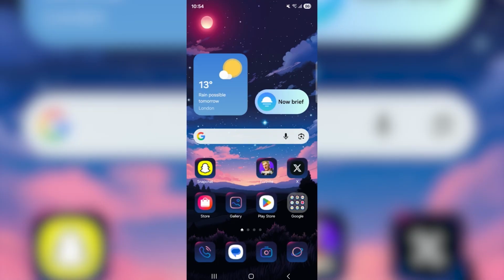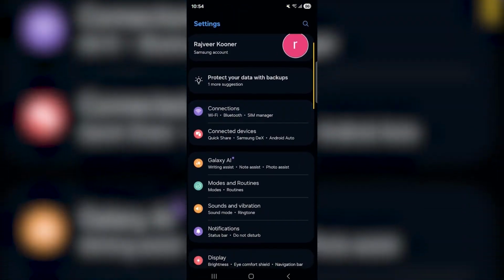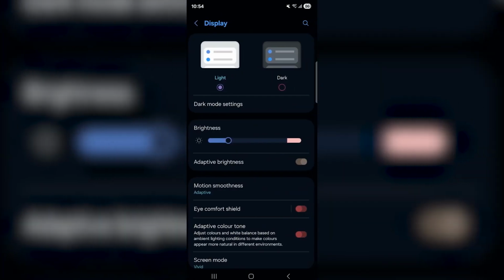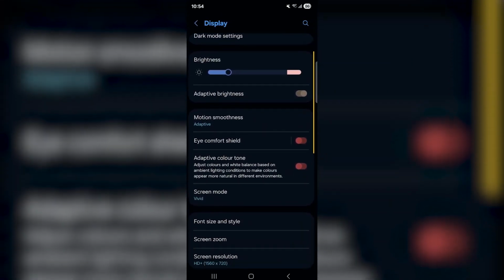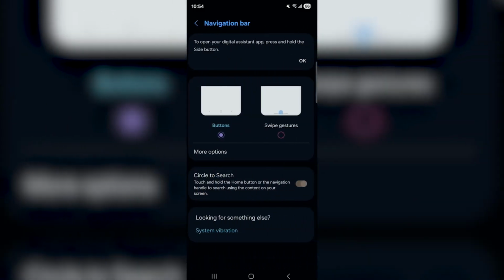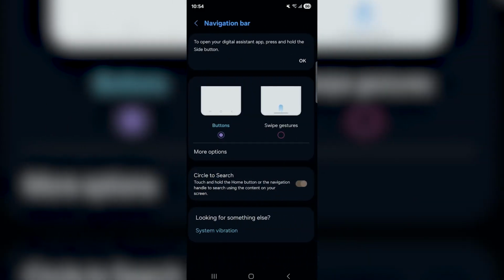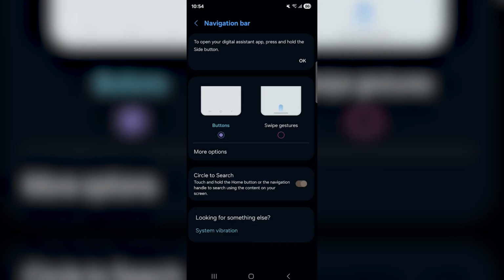How to Turn On 3 Button Navigation Mode on your Google Pixel (Android Tutorial)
How to Turn On 3 Button Navigation Mode on your Google Pixel (Android Tutorial), Turn On 3 Button Navigation Mode on your Google Pixel